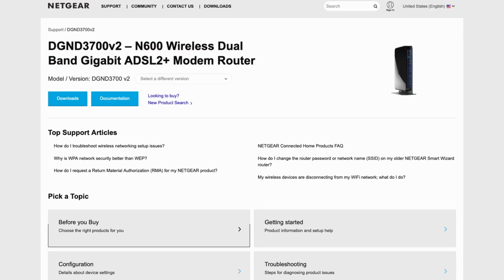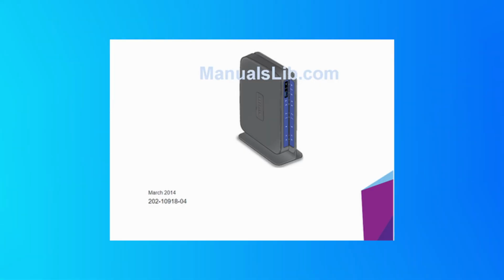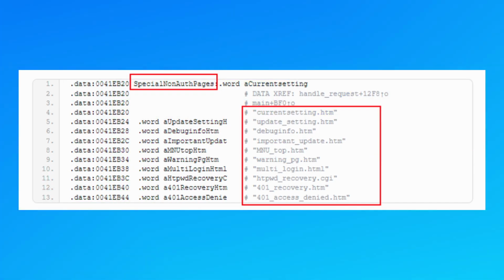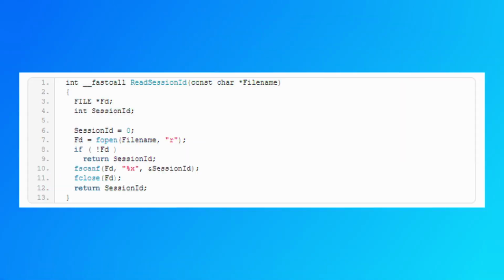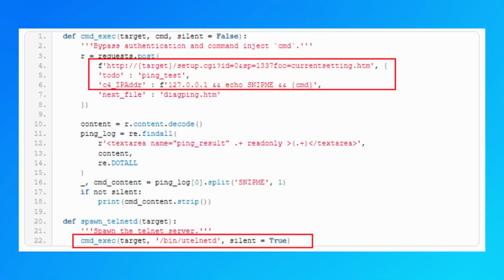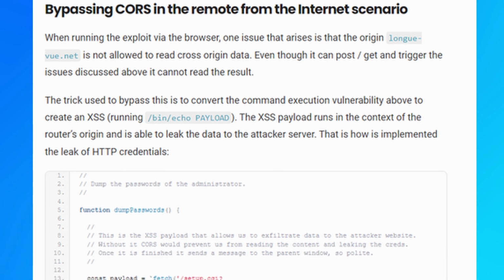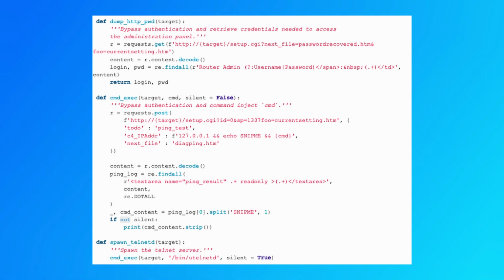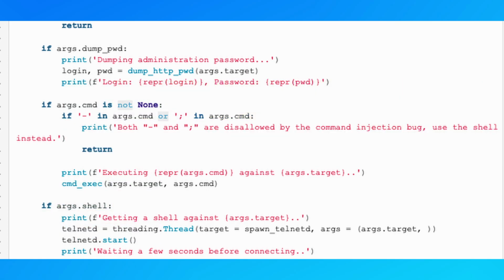NETGEAR PreAuth Root Access - CVE Deep Dive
SSD Secure Disclosure and Zanidd bring you a Deep Dive into some of the vulnerabilities reported to SSD through our vulnerability disclosure program. In this video, we discuss how two flaws in NETGEAR DGND3700v2 devices allow remote unauthenticated attackers to trigger bypass the authentication mechanism and run commands as root.

0:00 - Intro
0:16 - NETGEAR DGND3700v2
0:50 - Authantican Bypass
3:02 - Arbitrary Command Execution
3:57 - Exploit's Overview
4:47 - Outro